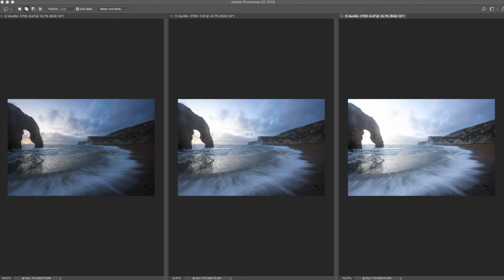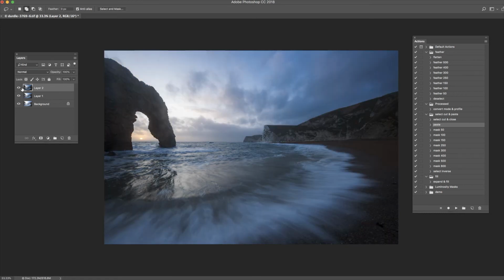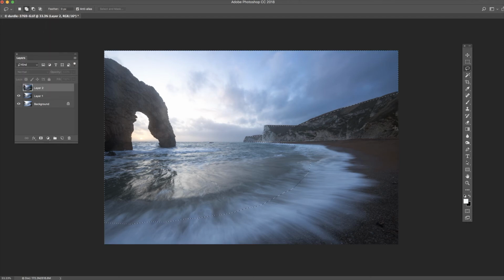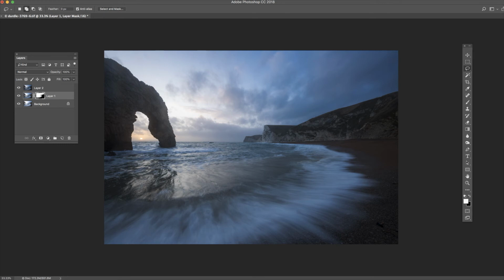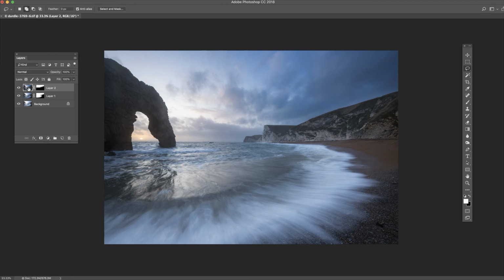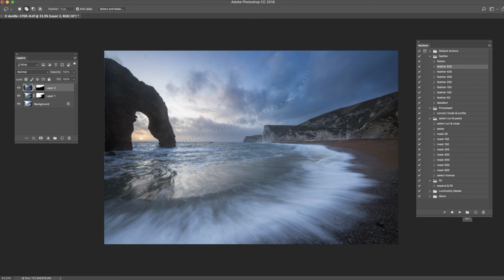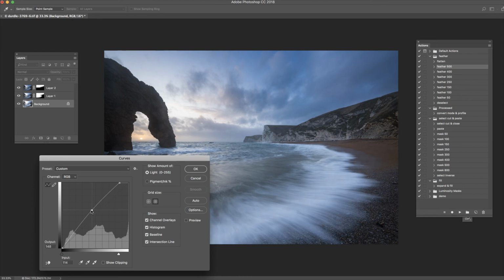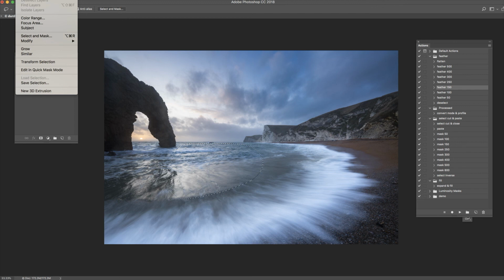David Noton Photography: The Fundamentals of Post Production, Issue 96 - Part Two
David Noton continues processing the seascape he edited in Part One by using layer masking in Photoshop to merge the three conversions, paying particular attention to local contrast.